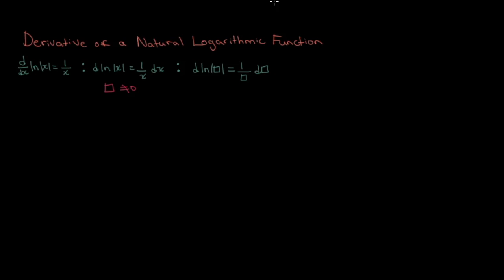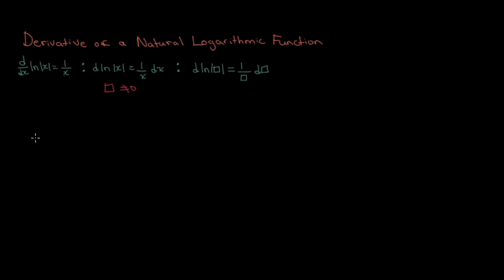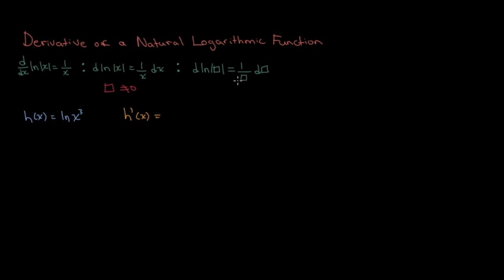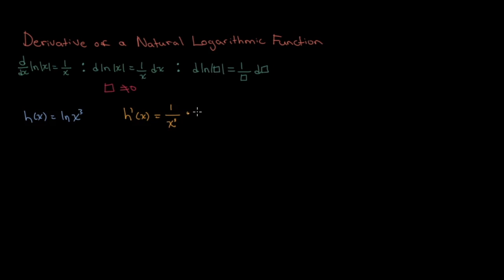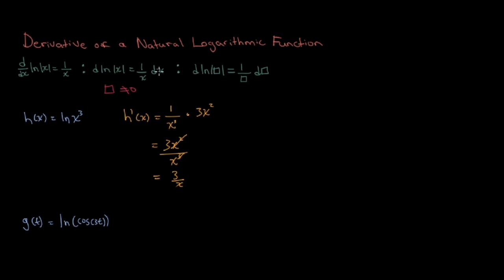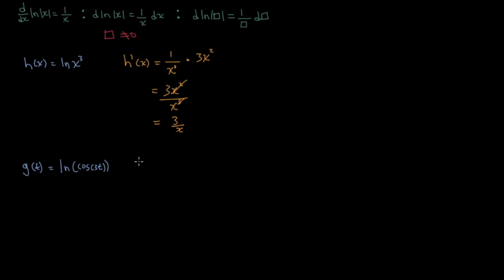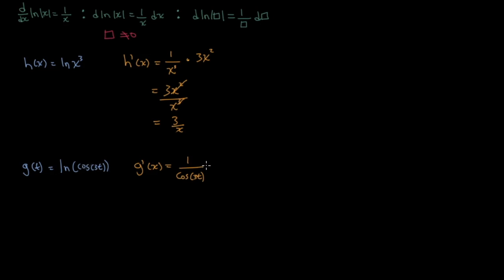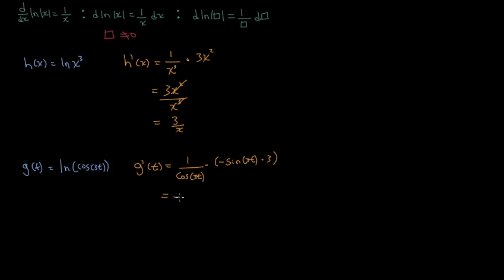Derivative of a Natural Logarithmic Function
This video covers how to evaluate the derivative of a natural logarithmic function, along with a couple examples.